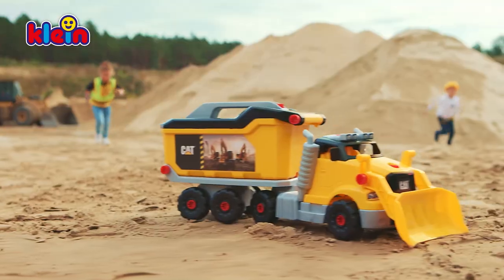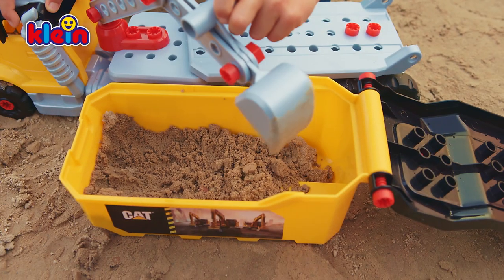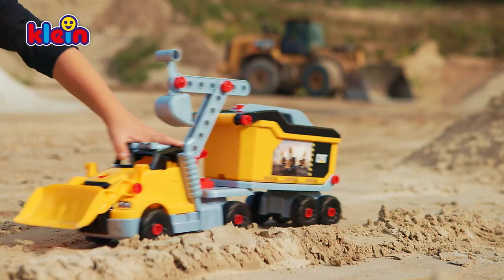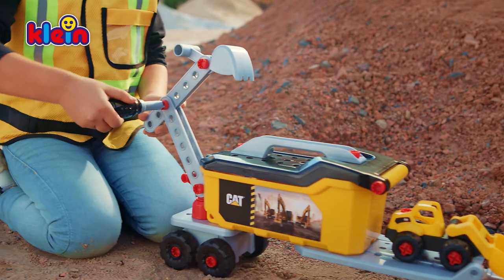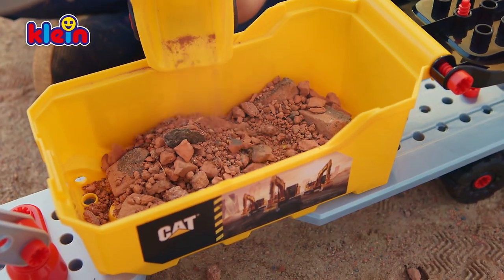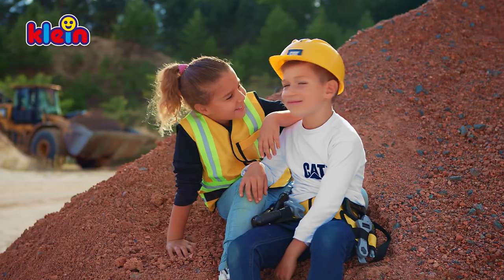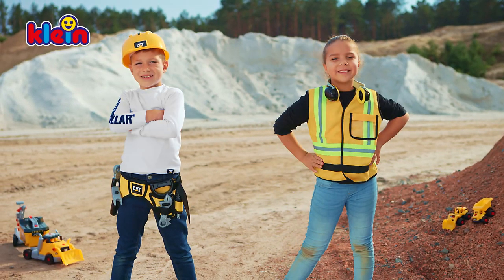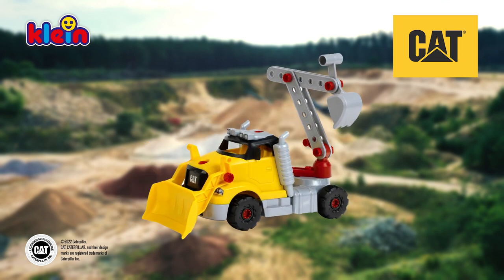Theo Klein – TV Spot – Caterpillar Screw Truck (#3252)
Caterpillar - Tool Truck Set 4 in 1

The yellow truck has a detachable tool box that can also be used as a tipping trough. It can be fitted with a digger shovel and a spoon digger attachment and also be driven as a semi-trailer. The truck therefore offers countless possibilities for design and play, from truck to digger. The set also includes a small digger and dumper as well as a screwdriver.

- Dimensions: 70 cm x 14 cm x 22 cm
- Suitable for children from three years